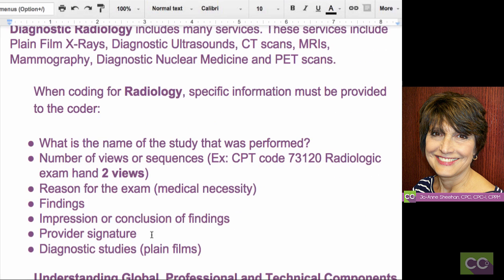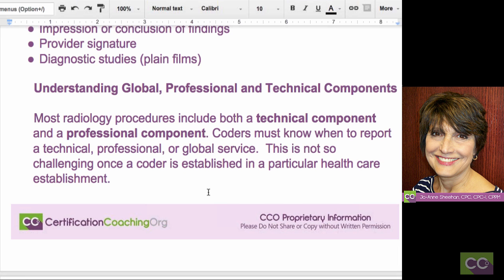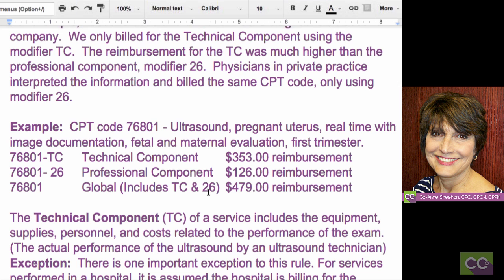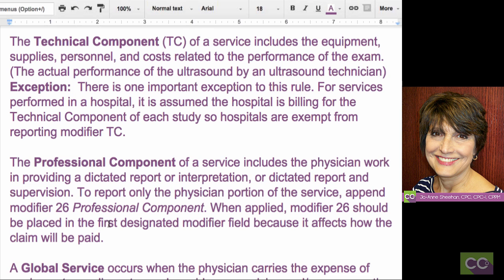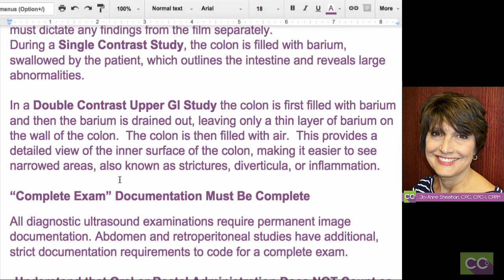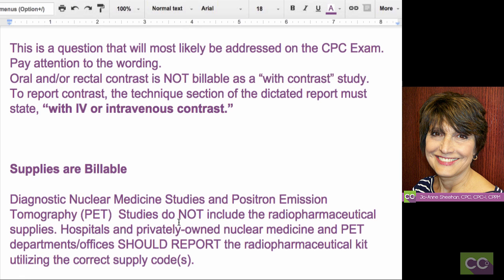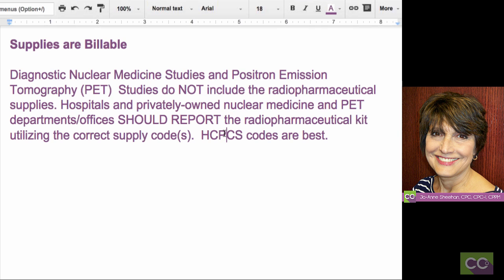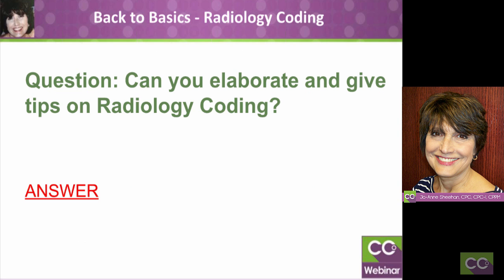Tips for Radiology Coding - CPT Codes for Radiology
JoAnne:  Q:  Can you elaborate and give tips on Radiology Coding?

A: Diagnostic Radiology does include many services and these services can include your basic plain film x-rays, diagnostic ultrasounds, CT scans, MRIs, mammograms, diagnostic nuclear medicine and PET scans.

When a coder is coding for Radiology, specific information has to be provided to the coder. We want to know the name of the study that was performed, and you want to pay attention to the number of views or sequences. For example, if a doctor does a radiological exam on the hand and it’s only 2 views, you want to make sure you pick that CPT code because there’s one for 3 views and so forth; so you want to make sure that matches up.

Then of course the reason for the exam, being medical necessity, and the findings, impressions or conclusions of the findings is the definitive diagnosis basically which you would link to the radiology procedure. Then of course the provider signature must be on there. If there are any plain films or any print out of the diagnostic studies, that would be copied into the electronic medical record to have, the coder would be able to pick out exactly what was the form.

But the most important facet of the radiology is understanding the global, professional and technical components because most radiology procedures include both a technical and a professional component. Coders need to know when to report these technical, professional and global services. This is not so challenging once a coder is established in a particular health care establishment, because if you work for a hospital you’ll know what you have to do. If you work for a physician’s group that has the equipment and does everything, you’ll know how to bill.